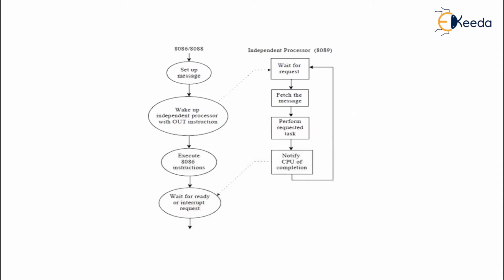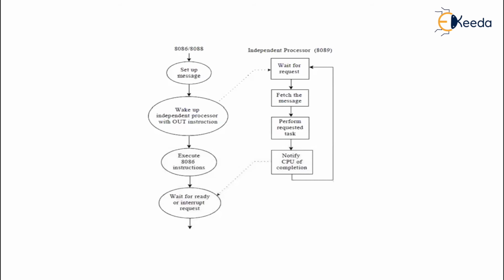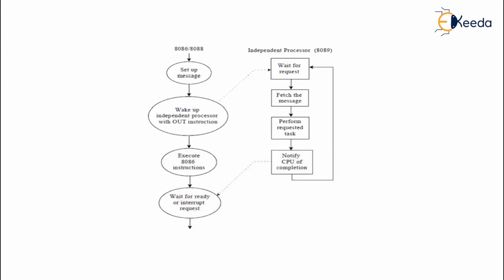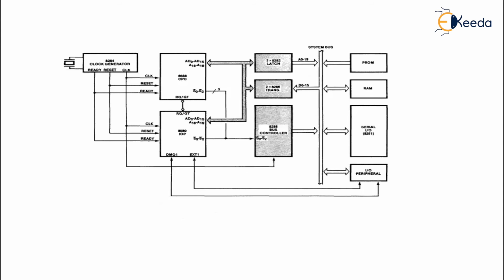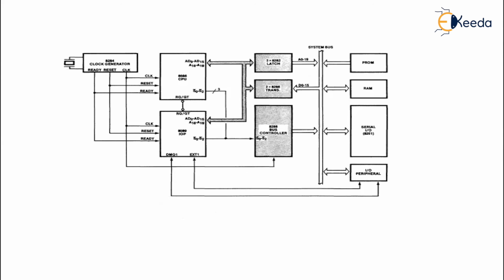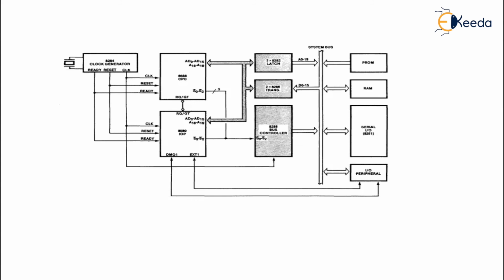Three Forms Of Command